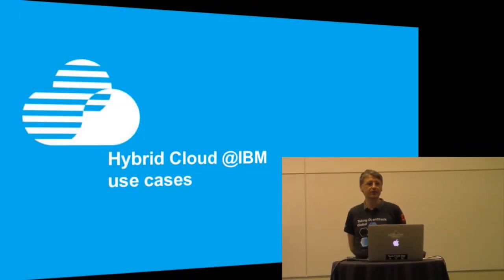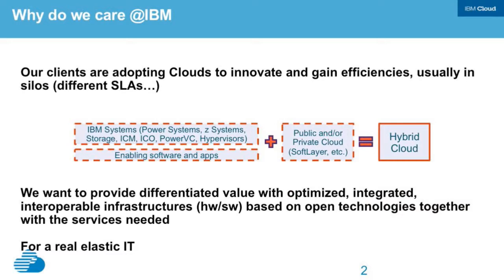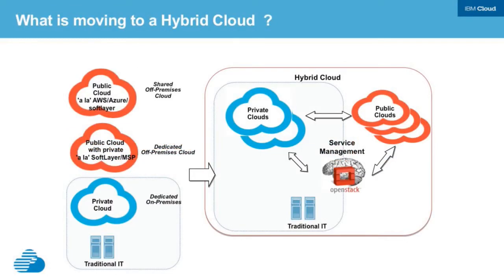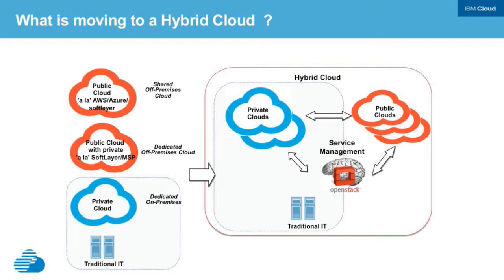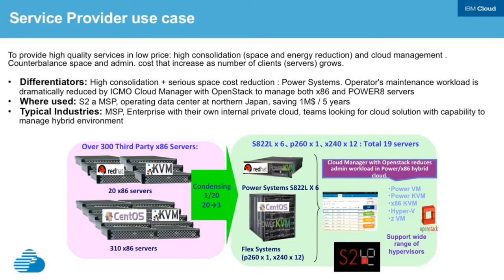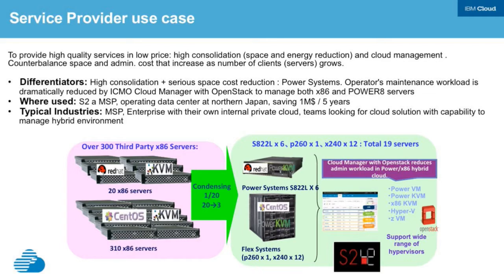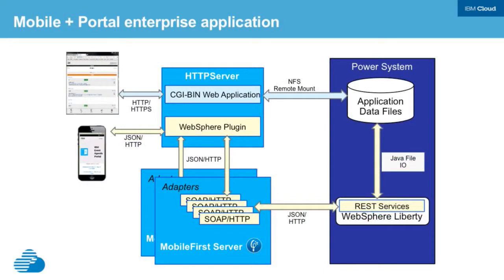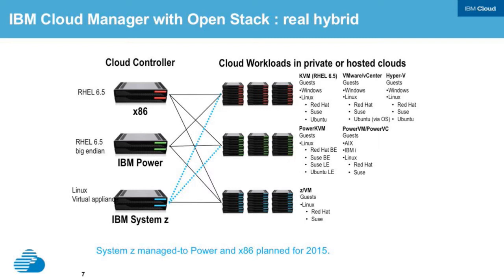2015 OpenStack Vancouver - Eric Aquaronne – Hybrid use cases in IBM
Present typical use cases we have in IBM and heterogeneous use of open stack across different processors types